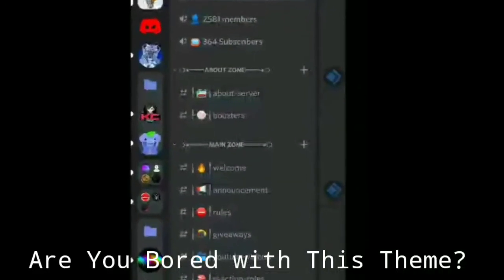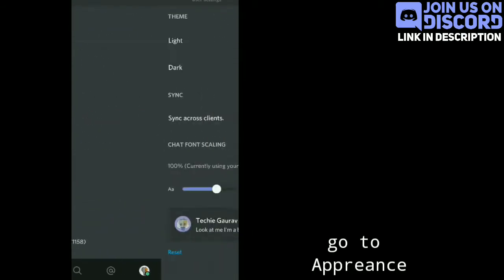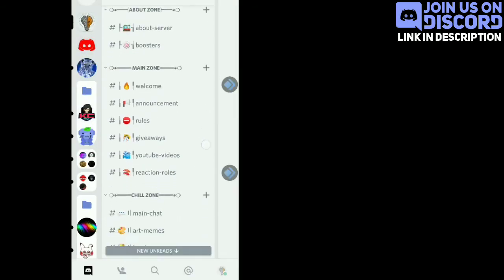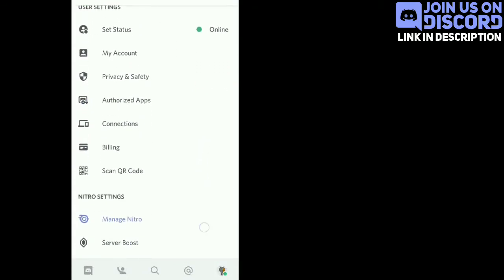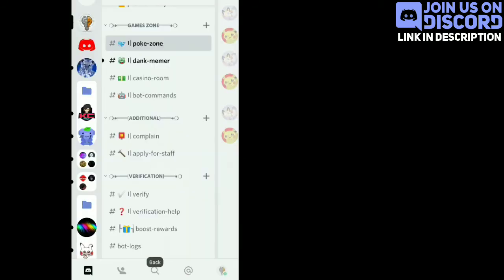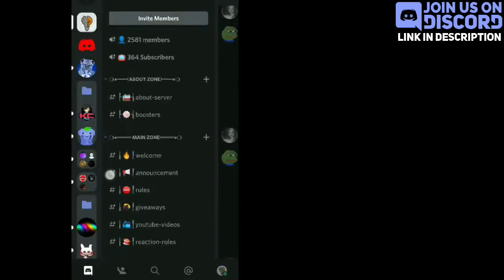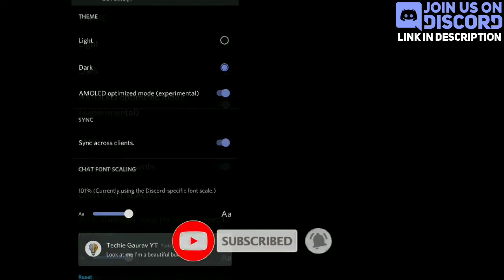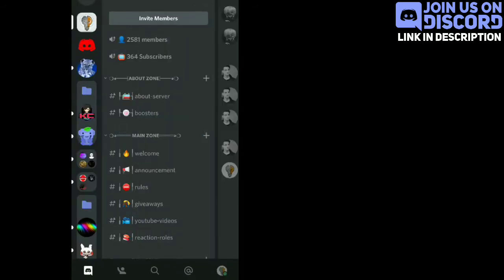How to Change Theme Discord | Dark and Light | Change Background | Android Mobile | Techie Gaurav